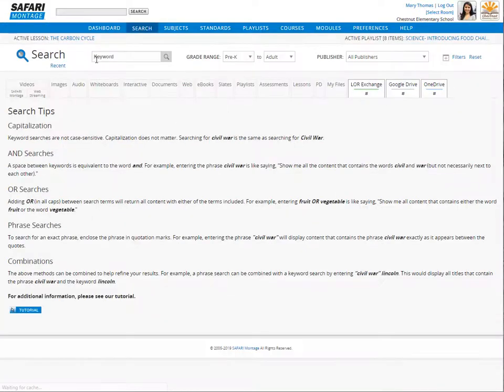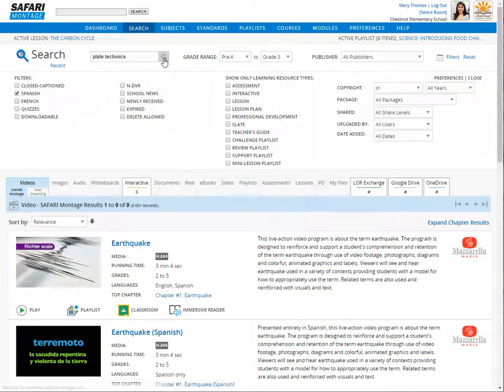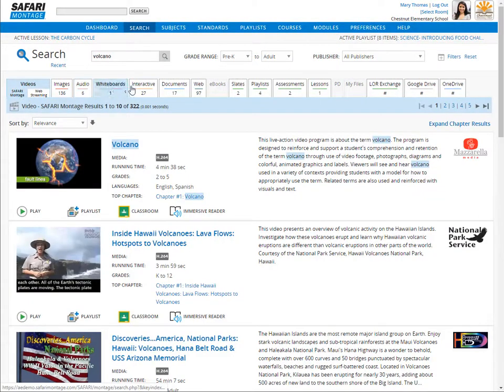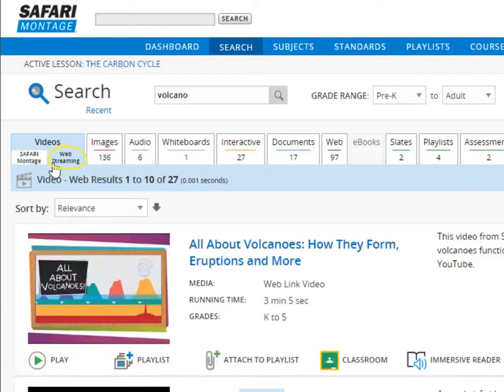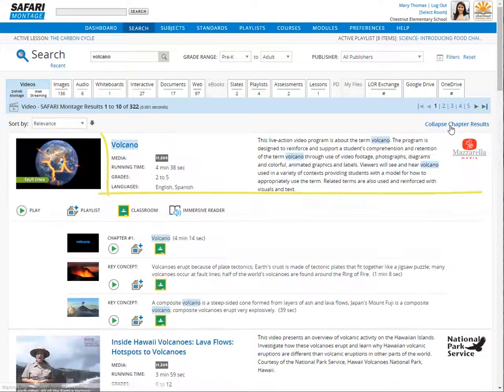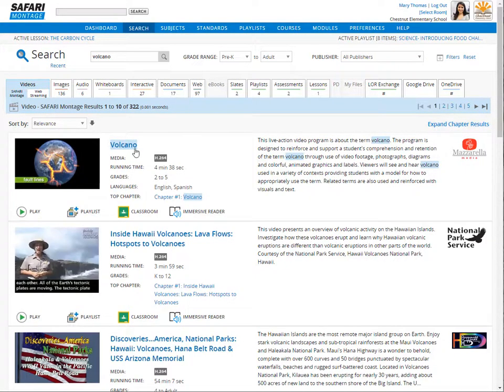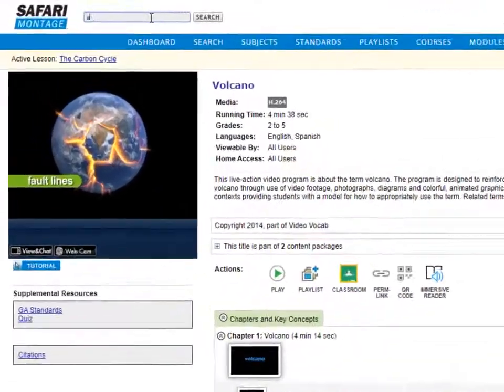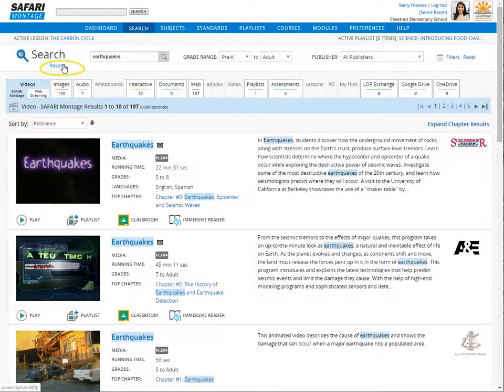Search By Keyword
This is a video tutorial for one of the main workflows in SAFARI Montage.